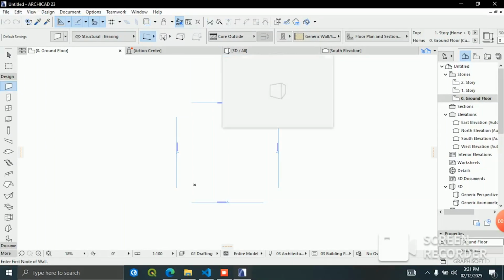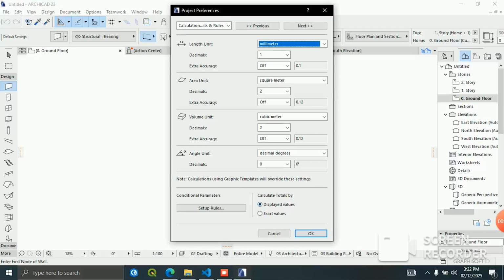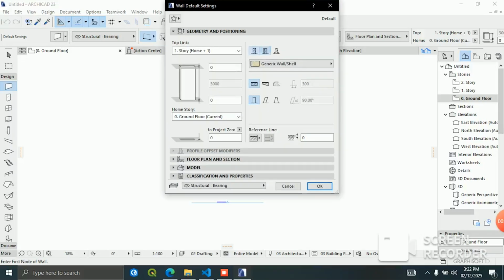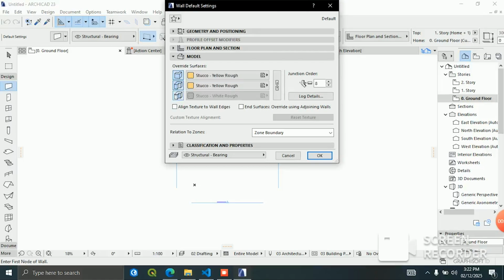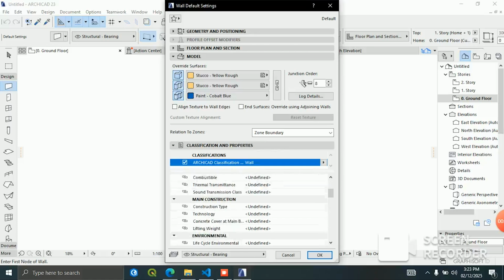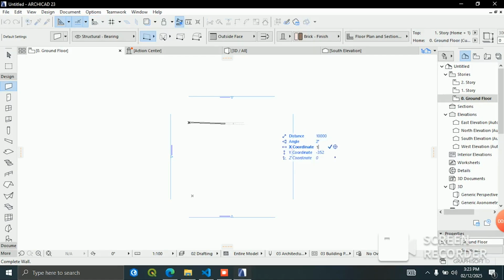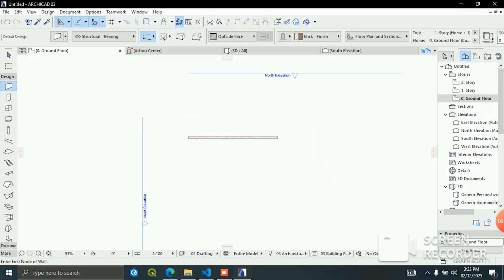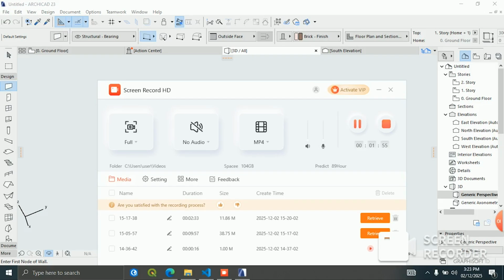DESIGNING A WALL WITH ACHICAD BEGINNERS GUIDE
This is a complete step by step procedure of designing a wall. Simple for beginners.